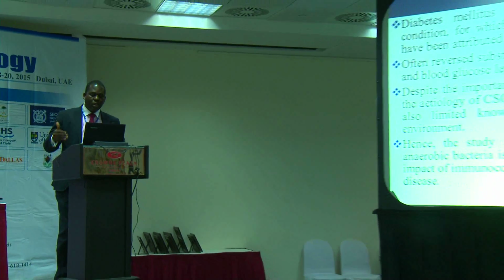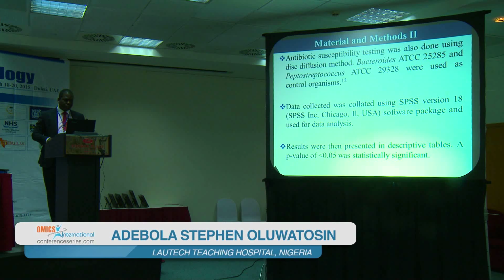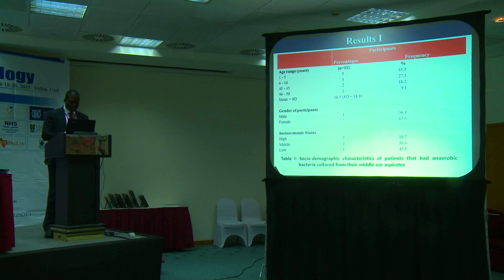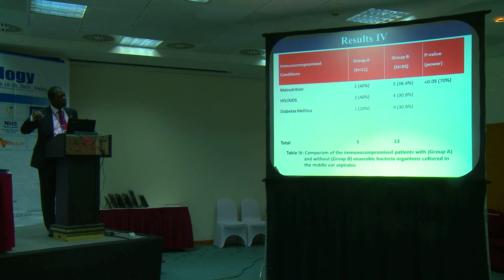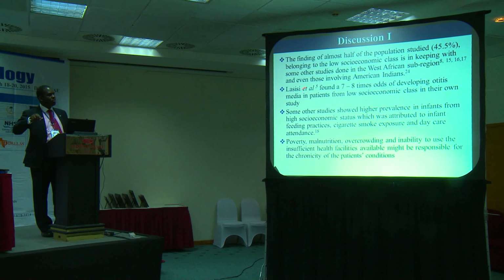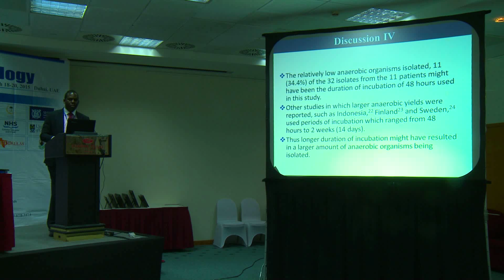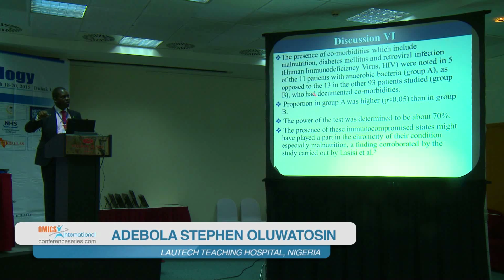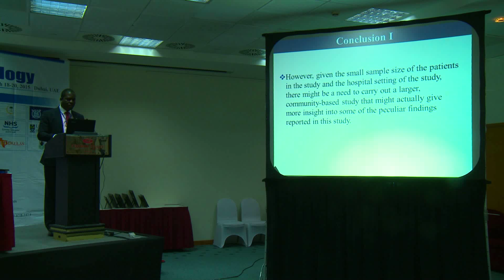Adebola Stephen Oluwatosin | Nigeria | Otolaryngology 2015 | Conference Series LLC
2nd International Conference and Exhibition on Rhinology and Otology
March 18-20, 2015 Dubai, UAE

Title: Anaerobic bacteriology of middle ear aspirate culture in the developing world: Possible role of immune-compromise in its etio-pathogenesis